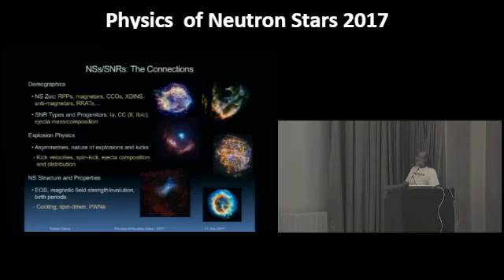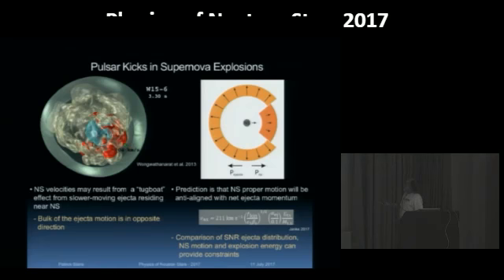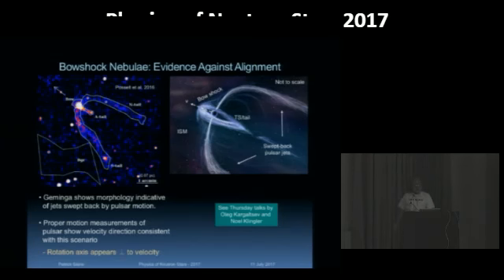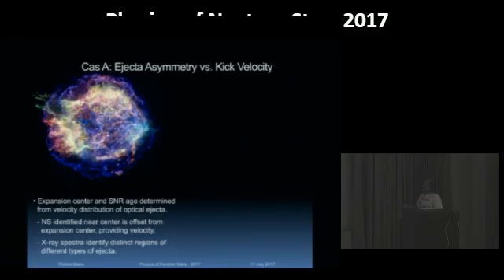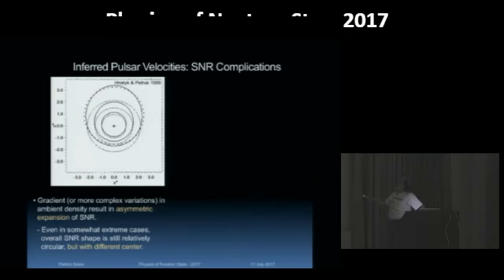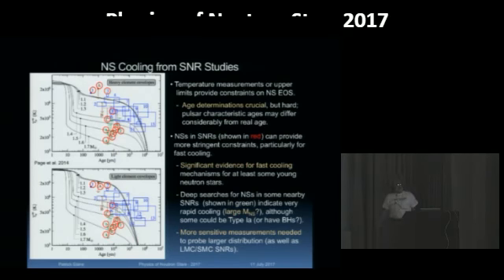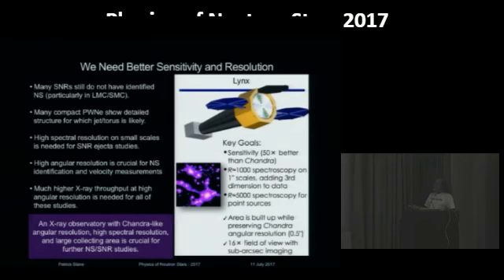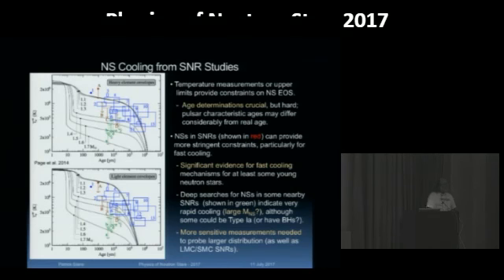P Slane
SNR-NS connection